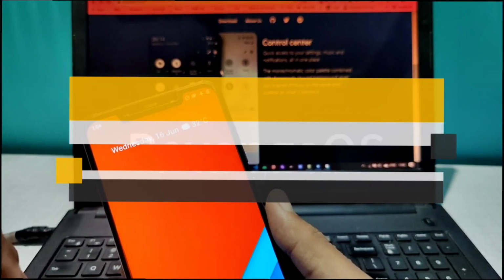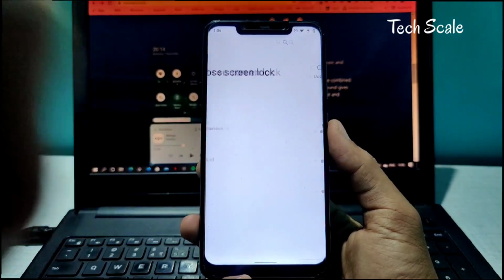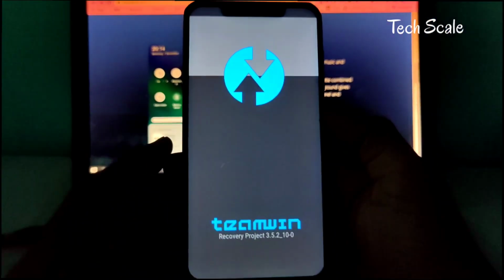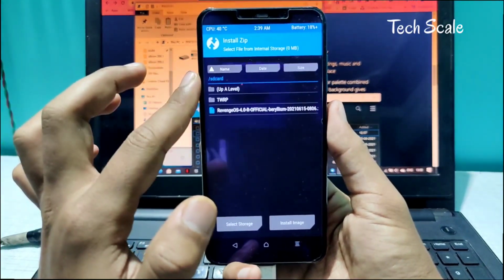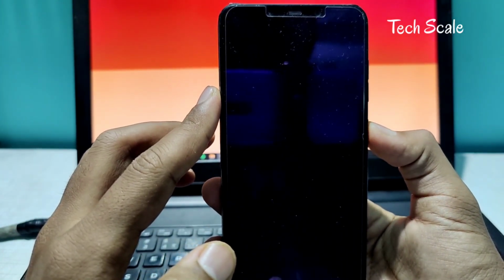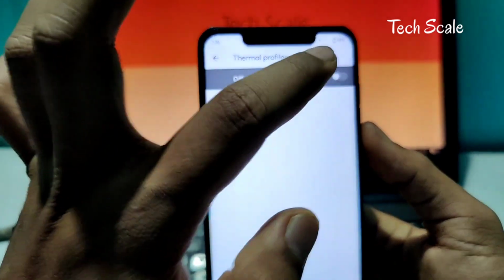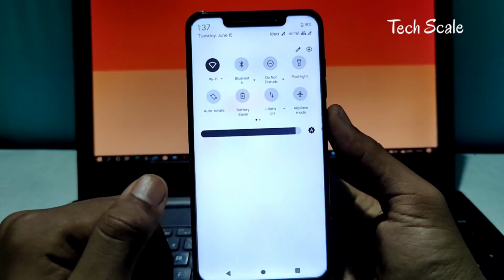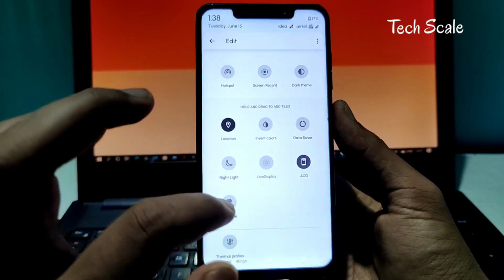RevengeOS POCO F1 initial impression | installation guide 😍🔥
Benchmarks coming soon:

notes:

1. No face unlock
2. No Google apps
3. Safety net fails by default

for more info directly,